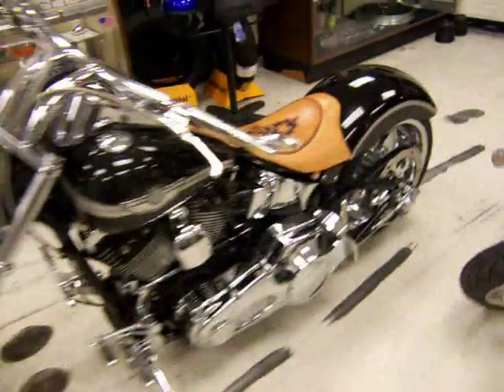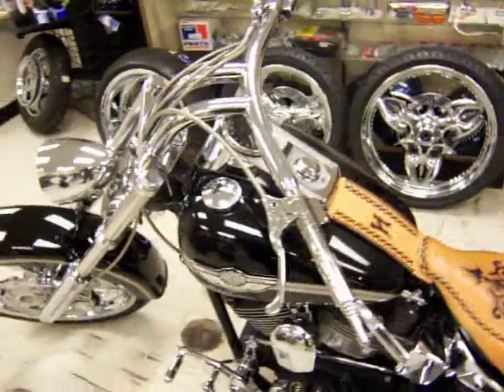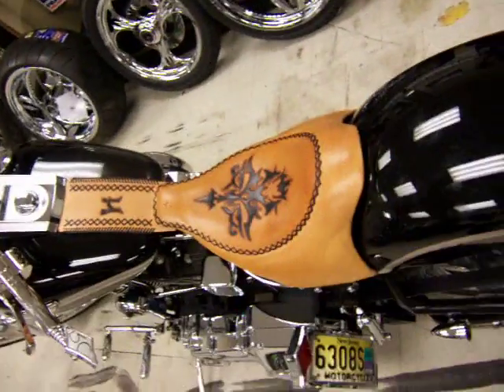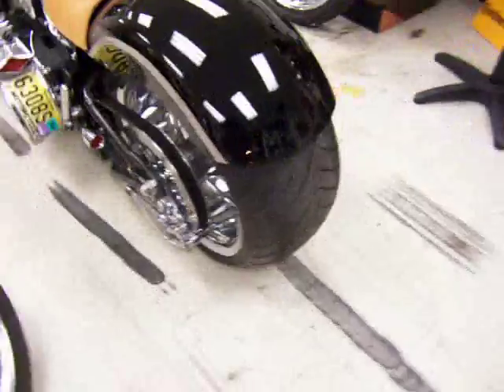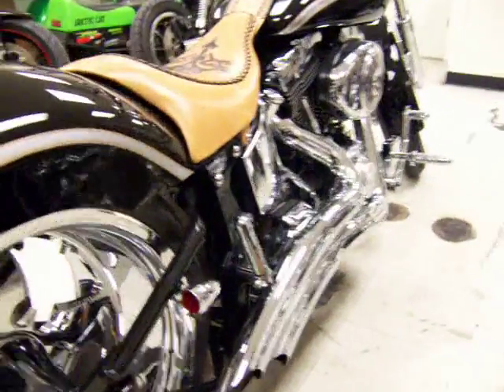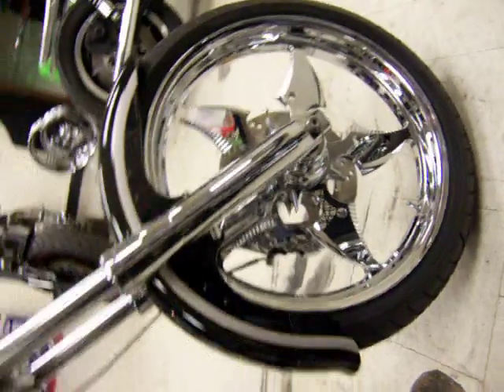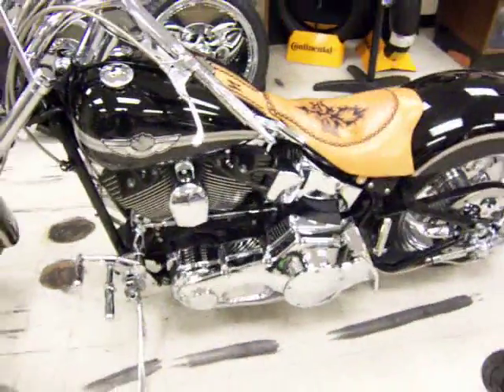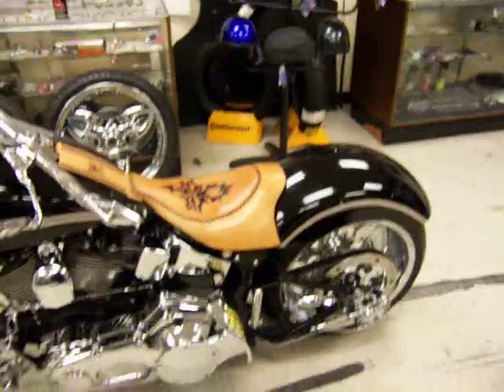Harley Davidson Custom built by Hotshoe Customs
Lee's Harley Davidson Fatboy. Built by Hotshoe Customs. 300 tire, RC Components wheels, Ame Front end.